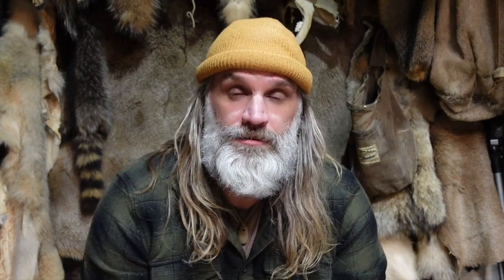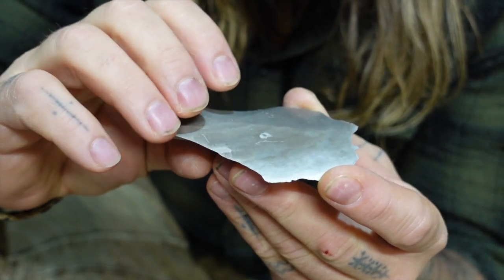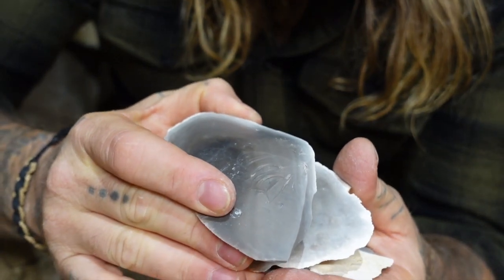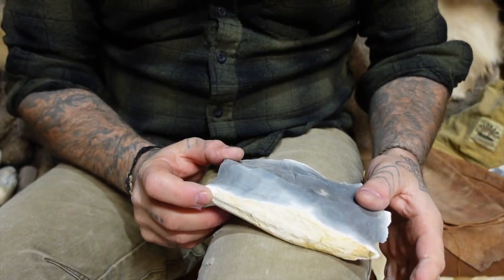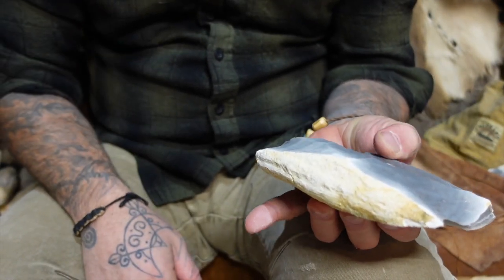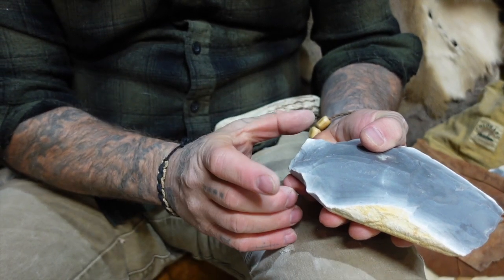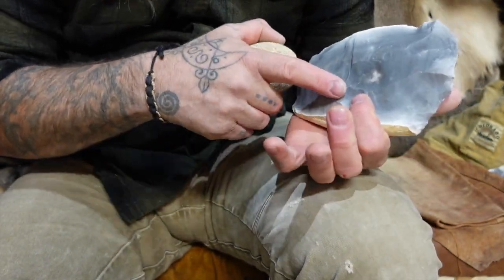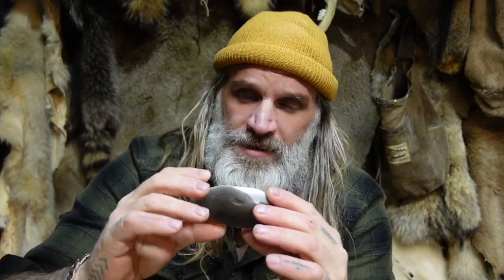Knapping Secrets | Large Flake Removal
There are tons of secrets in Knapping or Flintknapping. One of them that many people don't discuss is how to get the large flakes to pop off a spall. In this video I discuss those secrets and show how to pop the big flakes using a proper strike, support and better understanding of flake properties. Also I include some high speed slow motion video!

Thanks a million for watching, liking and sharing my videos. I appreciate the support you all have given this channel! Your time, interests and feedback are important to me. I really want to say thanks to each and every person who likes, subscribes and shares my videos. Much respect!